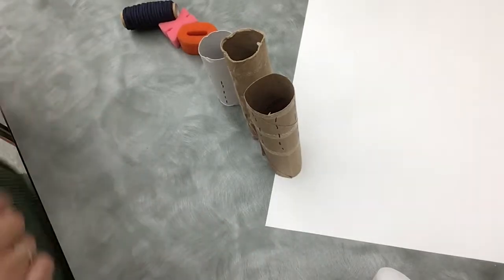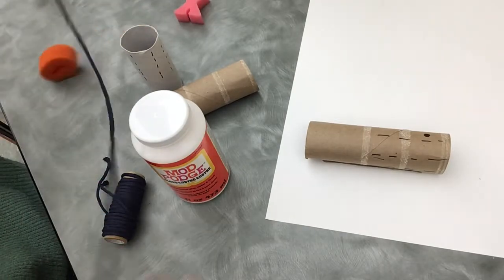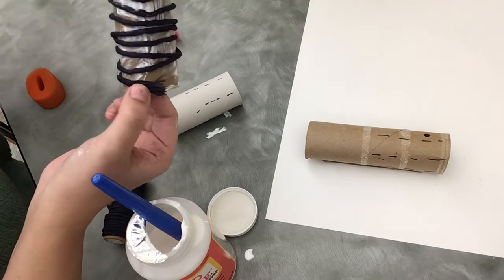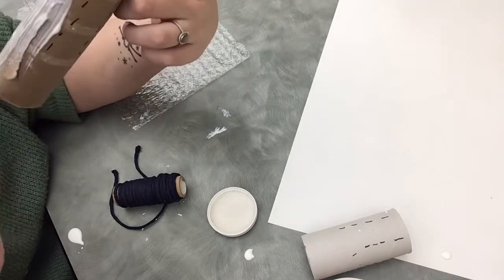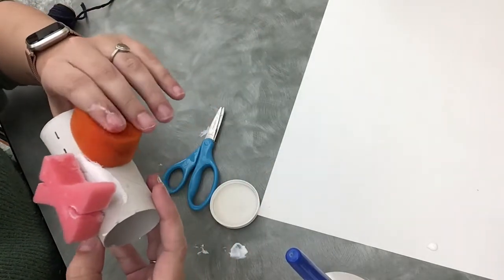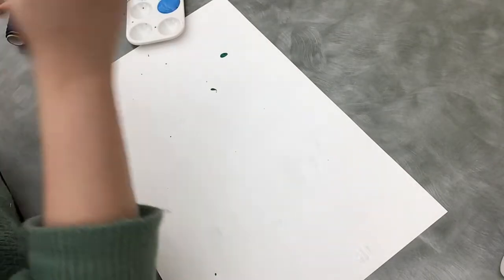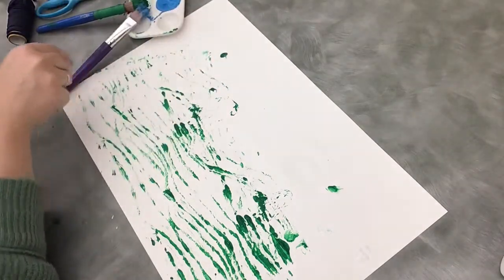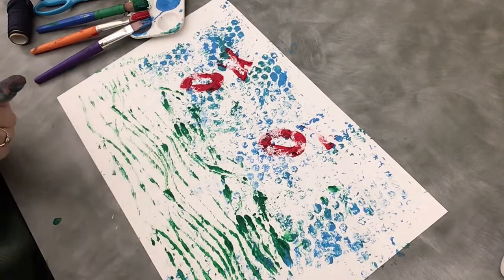Rolling Pin Art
Create a unique stamp out of everyday materials!